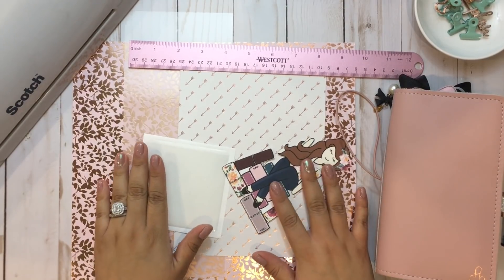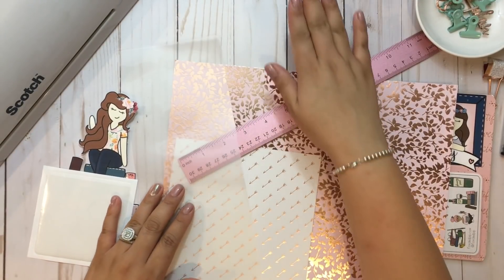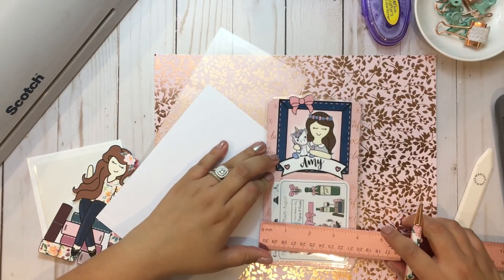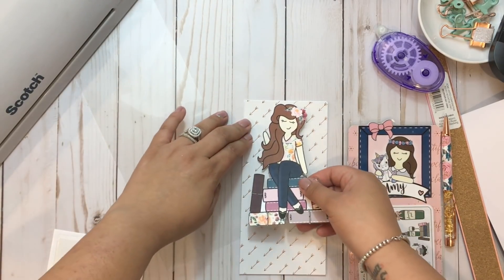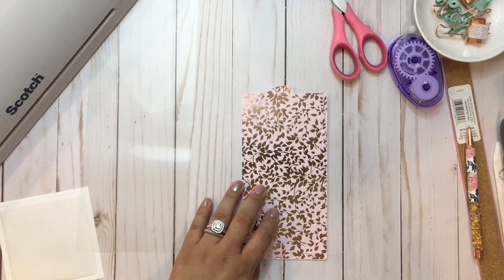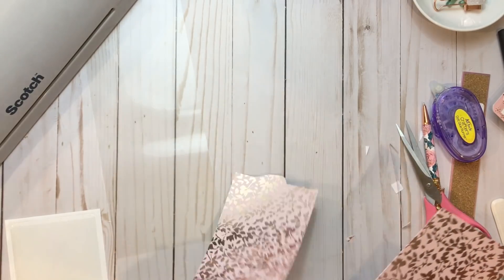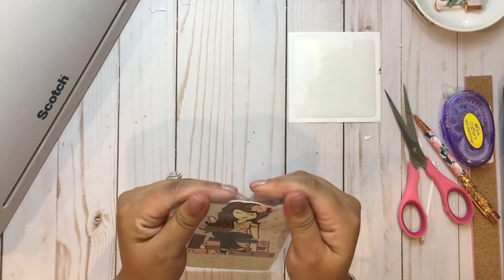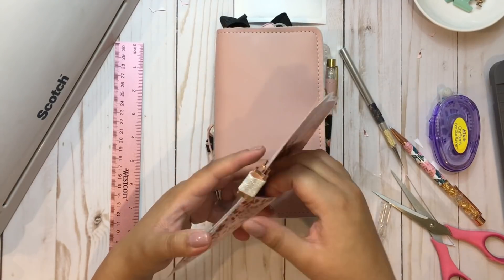DIY: EASY TN PAGE MARKERS W/ POCKETS!!!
Hello Plan it Friends! Here is another easy DIY. You can make swaps or pass them out to your friends.

Save $10 on your first Erin Condren order. Click here to save!